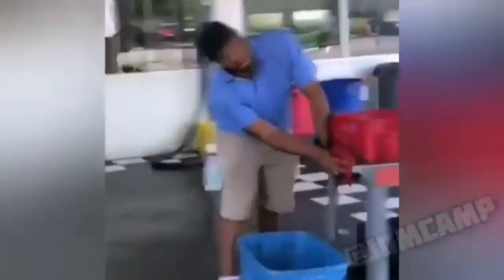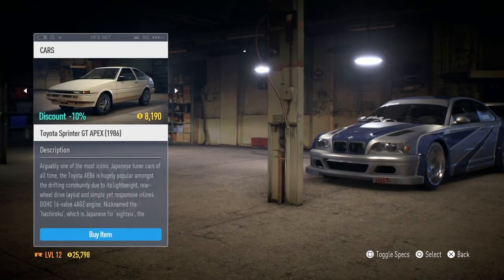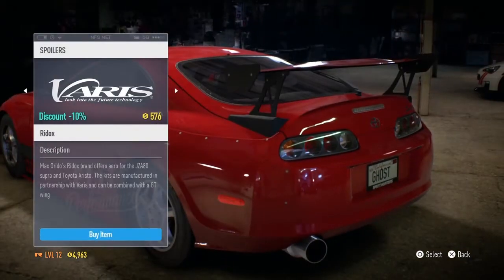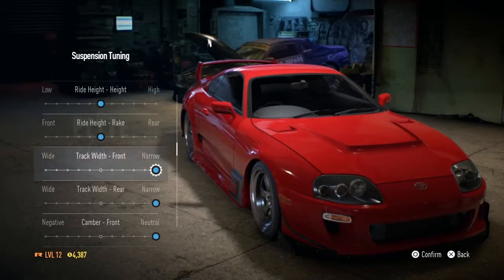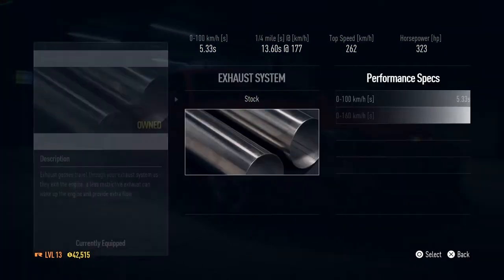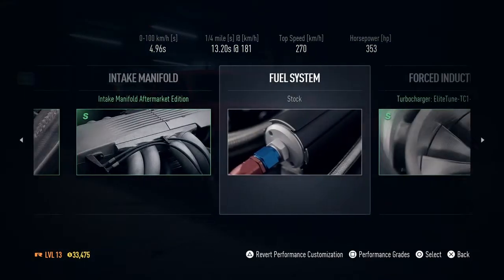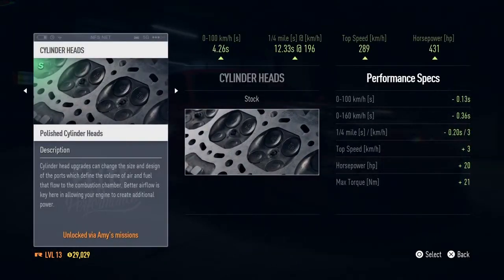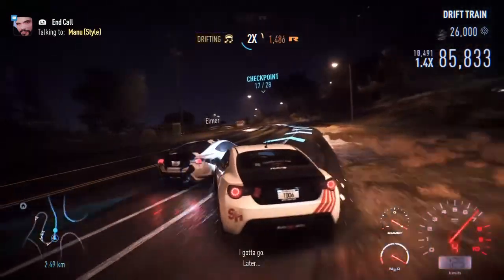Bought and tune Supra | Need For Speed 2015 | gameplay part 3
Buy and customize the fan favorite car. Toyota Supra SZ-R (JZA80)
became a darling of the tuning scene since The Fast and The Furious movie. And until today the price of this car is mind blown of my head.
Manabu Orido have this car and many more including Craig Lieberman who also known as Technical Advisor of to The Fast and The Furious and 2 Fast 2 Furious.
The legendary 2JZ engine can be modified up to 3.4 Litre or even more extreme Tomei 3.6 Litre.

opening intro and outro just once:
Artist : Sayaka Kanda
Anime : Sword Art Online Ordinal Scale
Song : Longing
Credits to Sayaka Kanda and Sony Entertainment Japan